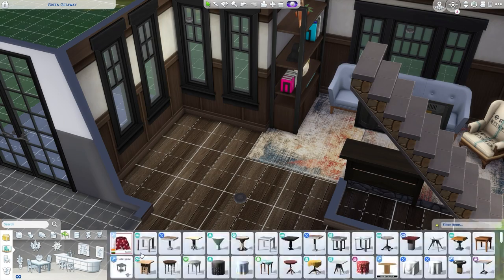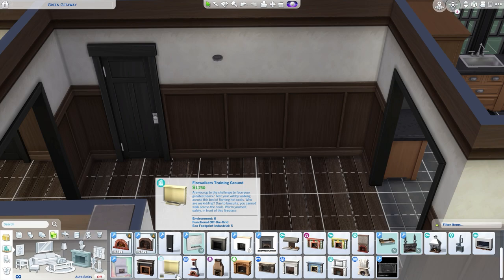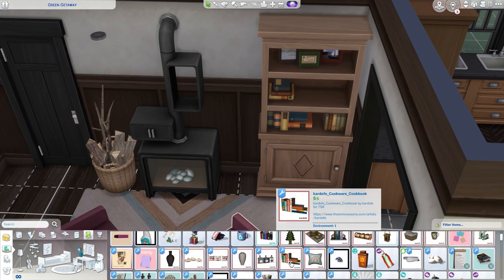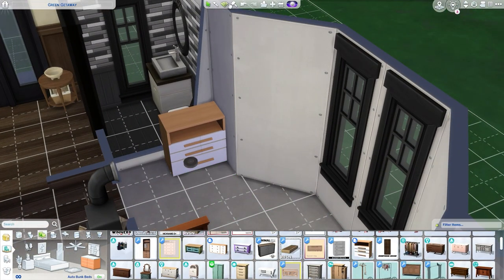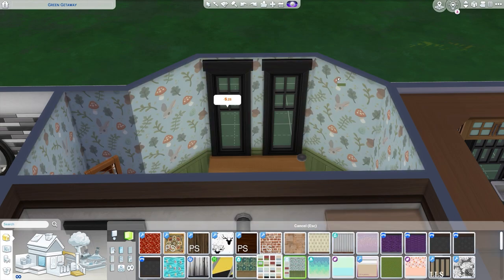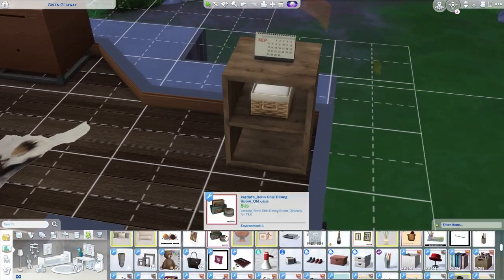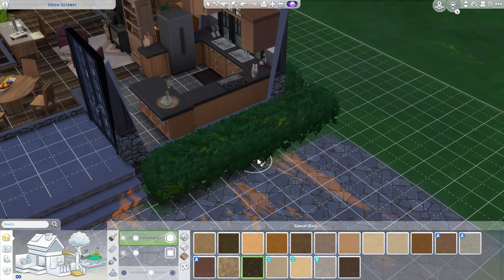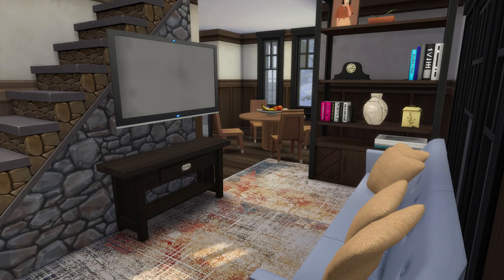Fabulous Ski Cabin ❄️ | Sims 4 Speedbuild Part 2